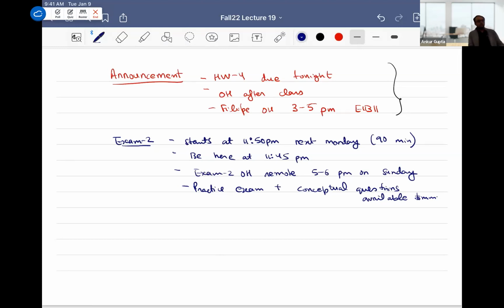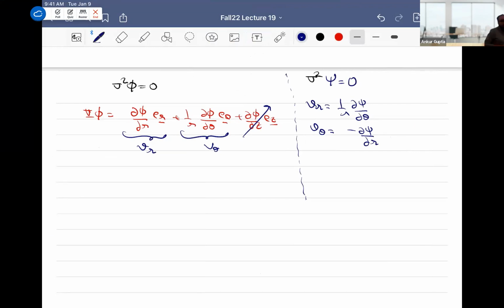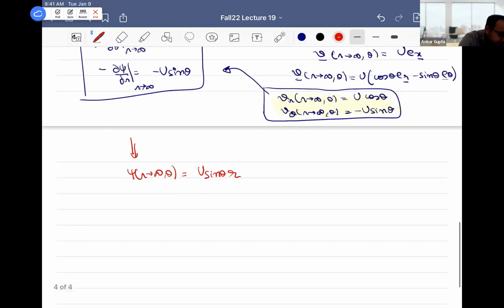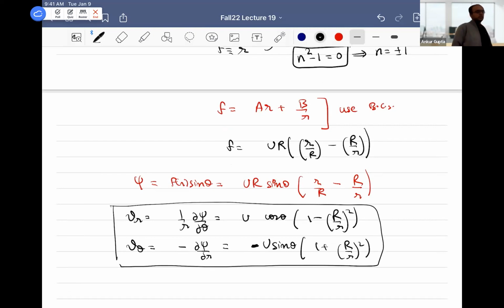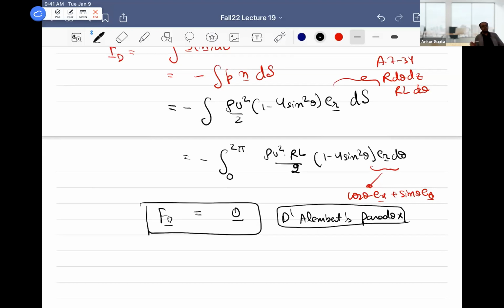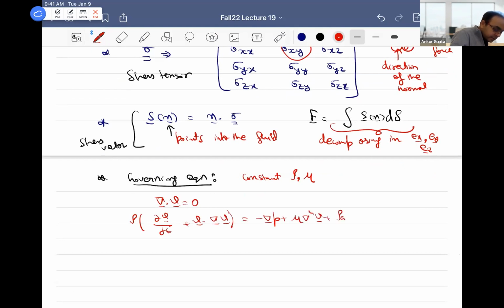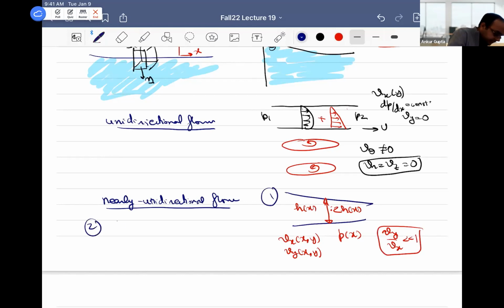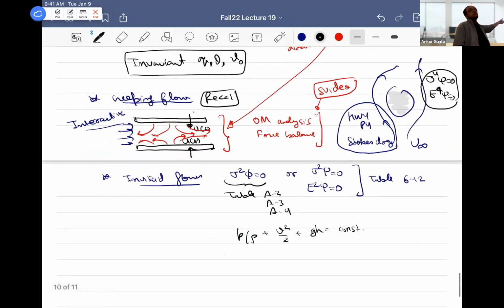Lecture 19 Inviscid Flow and Review of Part 2